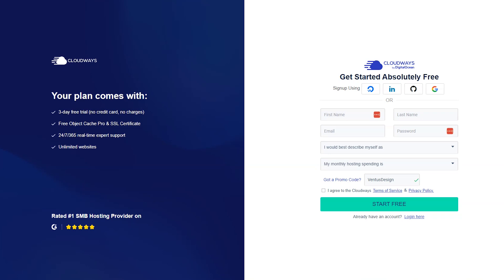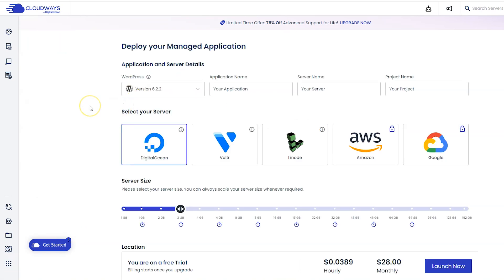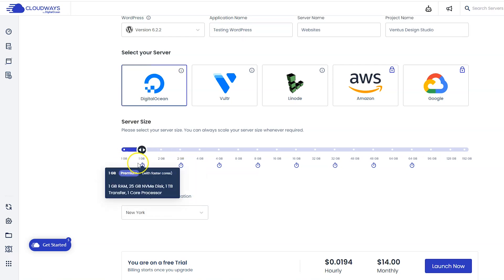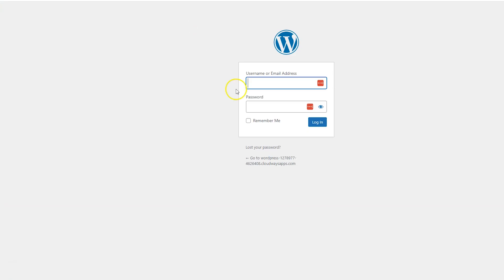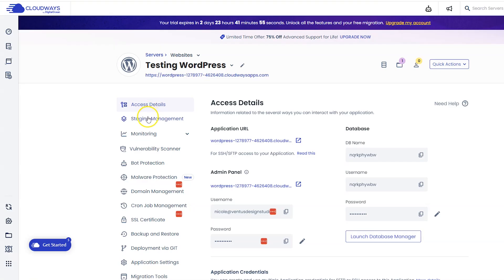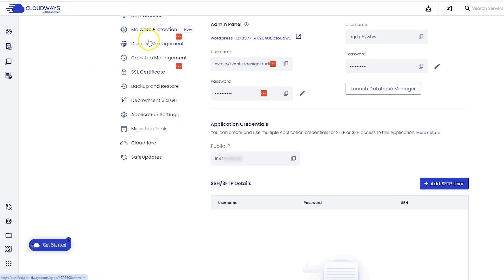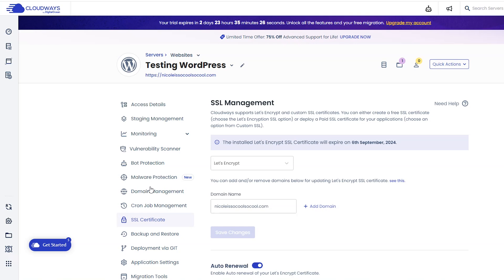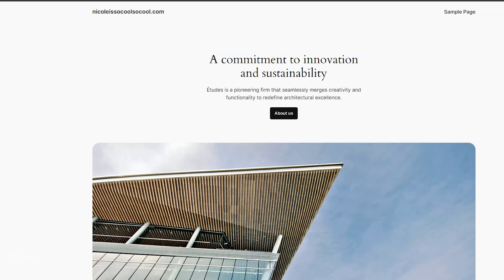How to Create a WordPress Website on Cloudways (Point Domain & Setup SSL)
In this video I'll show you how to install WordPress on Cloudways, point your domain name, and set up SSL

00:00 Intro
00:58 Sign Up
01:33 Install WordPress
04:42 Point Domain
07:02 Setup SSL

RESOURCES